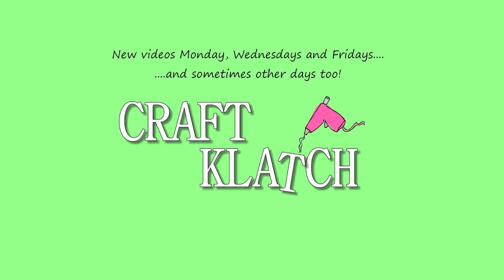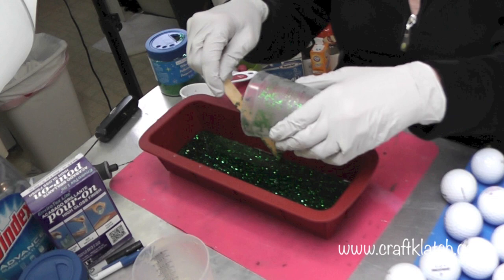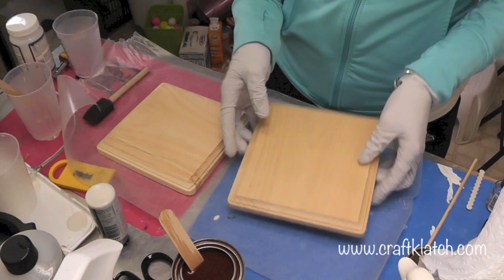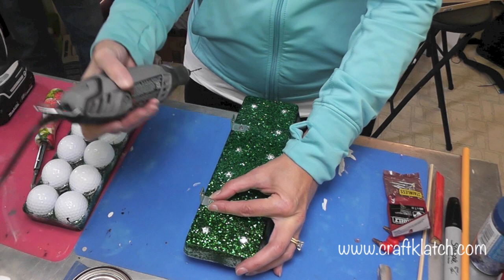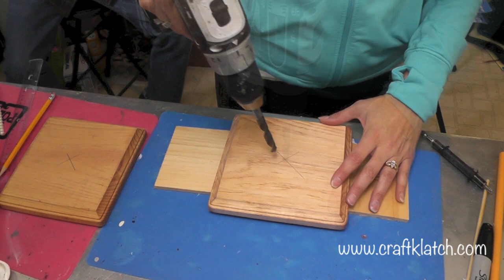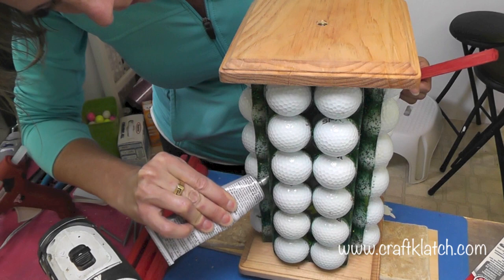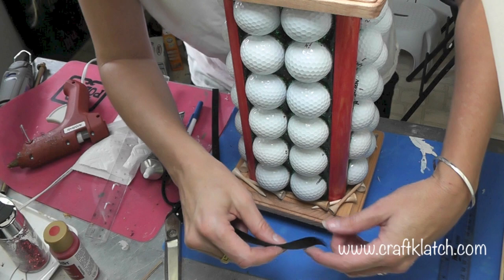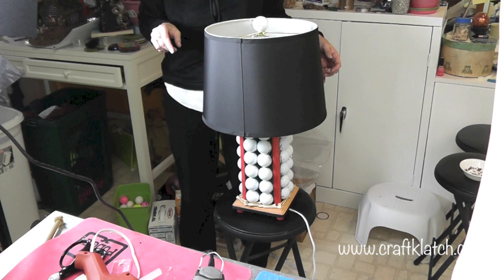Golf Ball Resin Lamp DIY Craft Klatch Home Decor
I love trying new things with resin. I decided to go big and try a lamp DIY craft with golf balls!  It's a great gift for the golf enthusiast in your life, or for yourself!  Add a little glitter and think outside the box to come up with fun and creative ideas.  I'll show you how!

You will need:
-  Silicone loaf mold (see link below)
- Resin - I used Envirotex Lite for this one - you can where it is sold internationally
- 48 Golf balls - 49 if you want to add one on top
- Two 4"x4" wood plaques
- Quarter round trim
- Lamp kit
- Black lamp shade
- Black ribbon
- Four dowel heads or beads
- Chunky green glitter
- Cherry stain
- 8 small "L" brackets
-  Screws
- Hot glue
- Golf tees
- Red acrylic paint
- Triple Thick

Here are the written directions and links to the mold, golf balls, etc.

Life's too short not to shimmer, so grab your glue gun and your glitter!™ Stay safe!

Mona